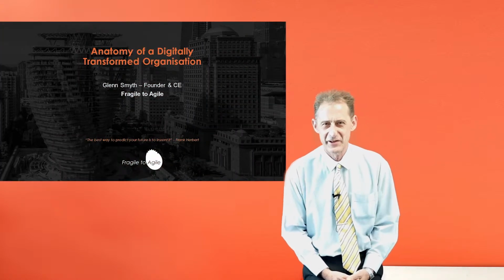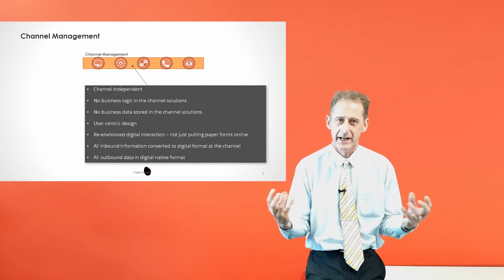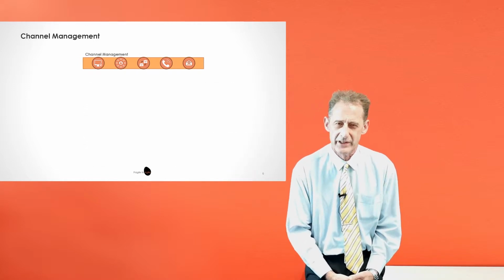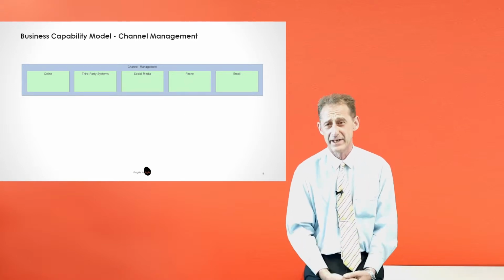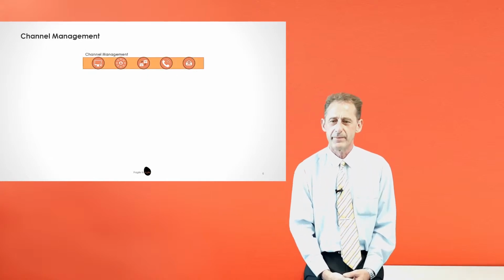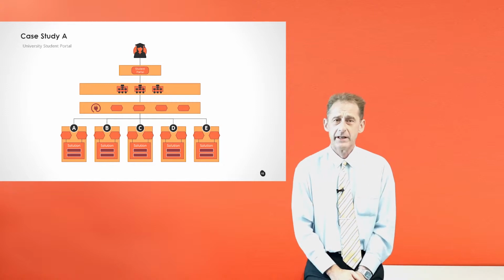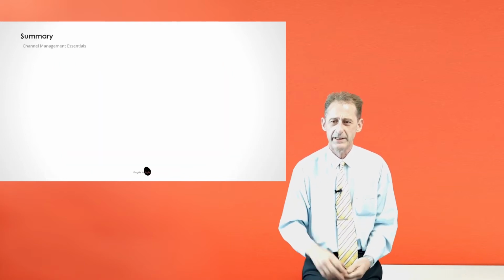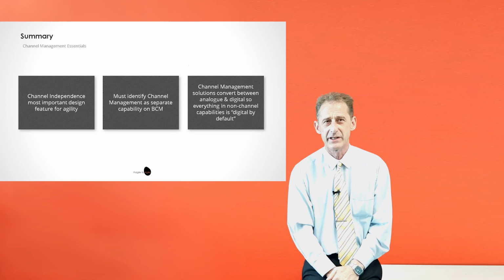Anatomy of a Digitally Transformed Organisation - Part 3 - Channels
In this third video of the series "Anatomy of a Digitally Transformed Organisation". Glenn Smyth details the Channels layer and the importance of its structure.